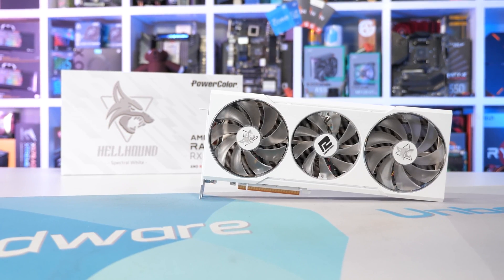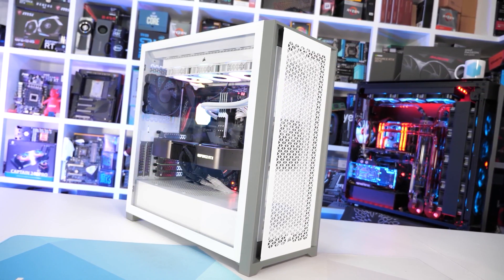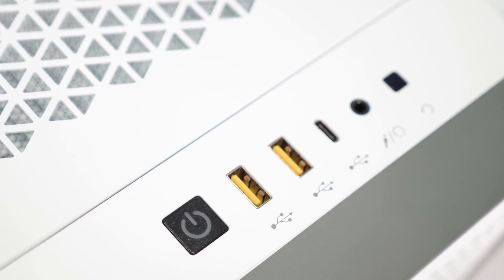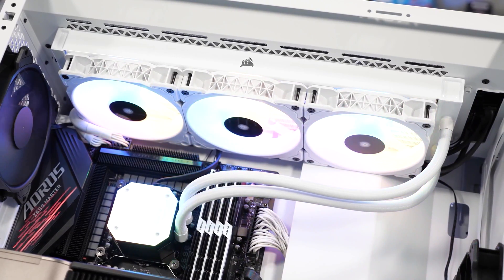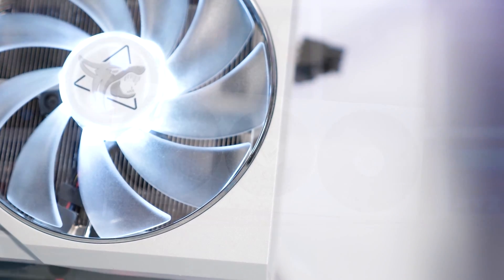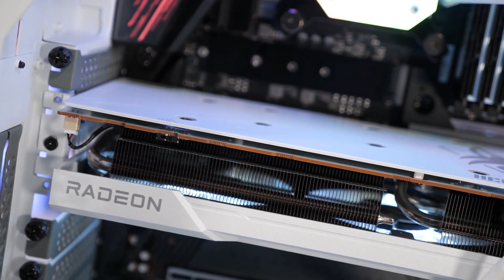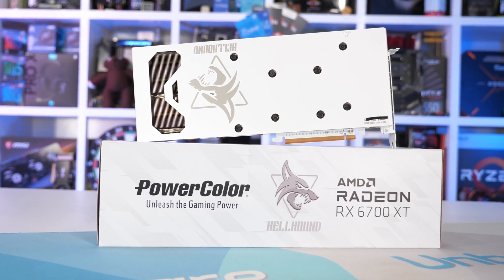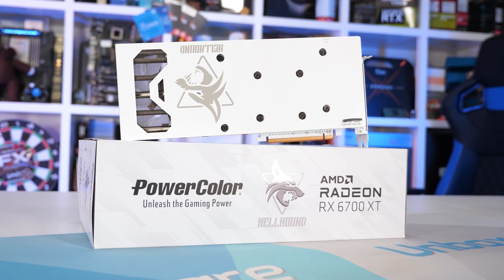Why Do White Painted Electronics Turn Yellow Over Time?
This clip is part of our PowerColor RX 6700 XT Hellhound 'Spectral White' Review video, which can be watched